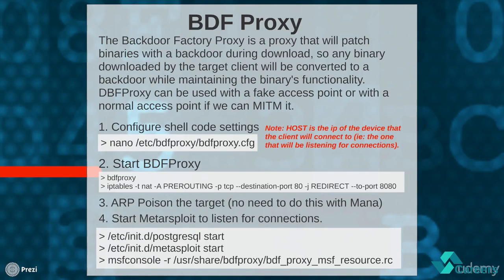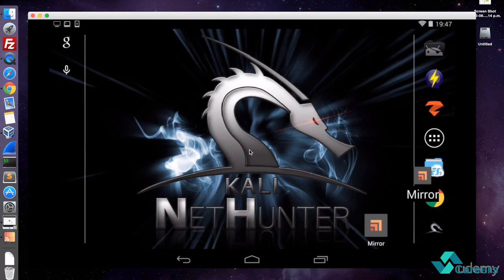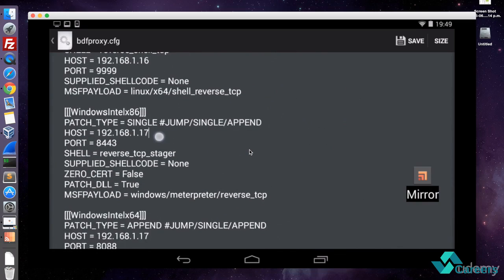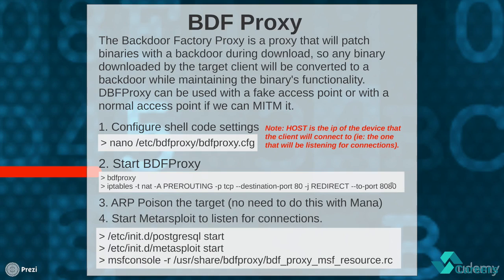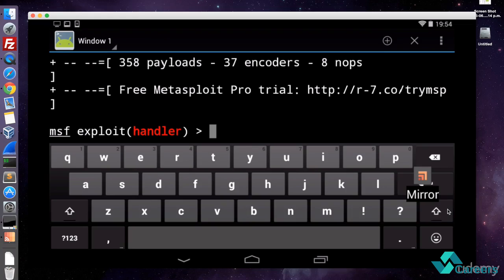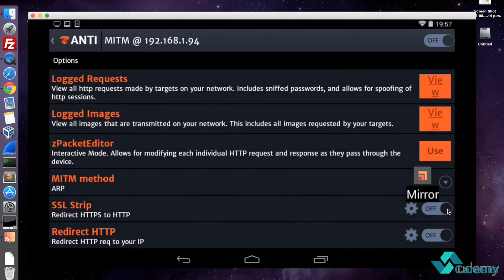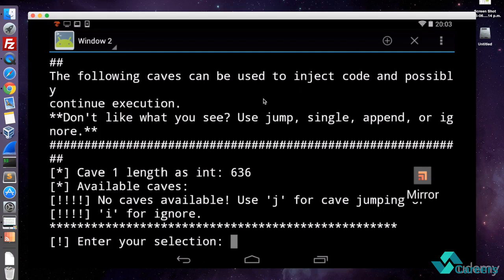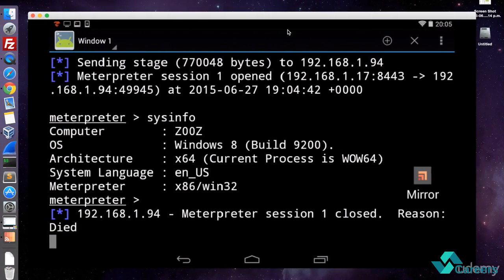033 Backdooring Downloads On The Fly 1355